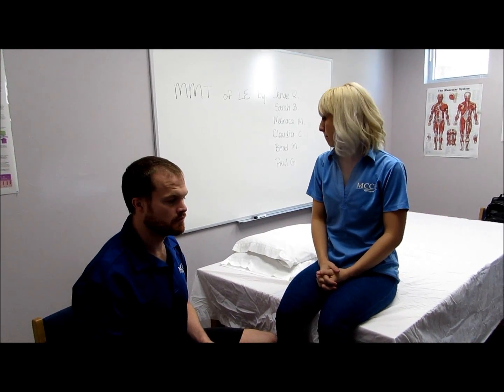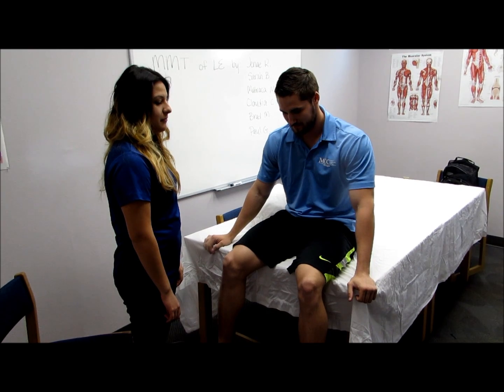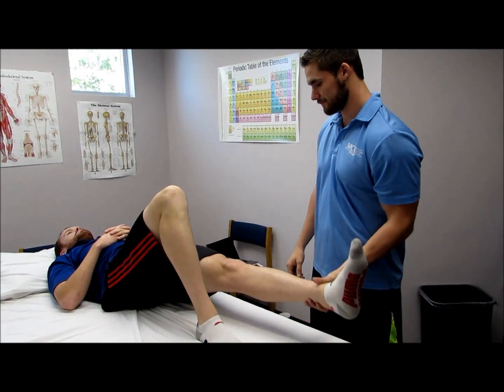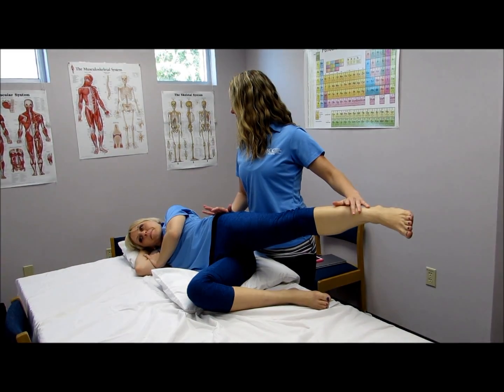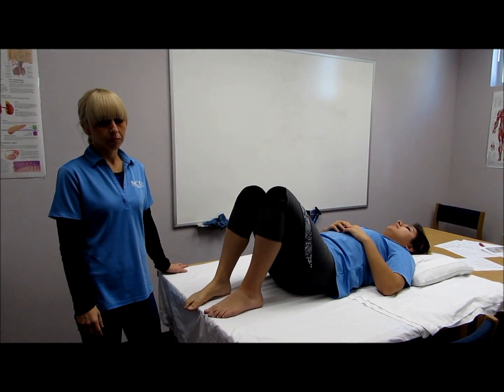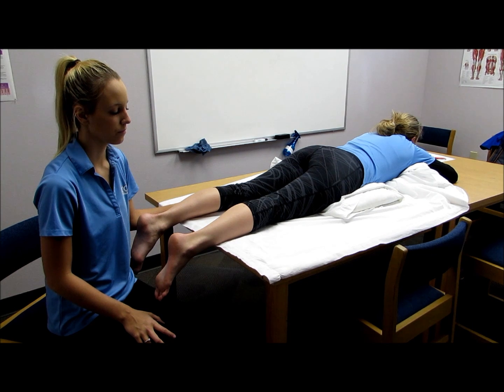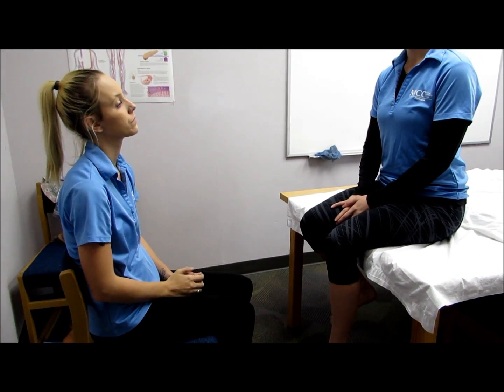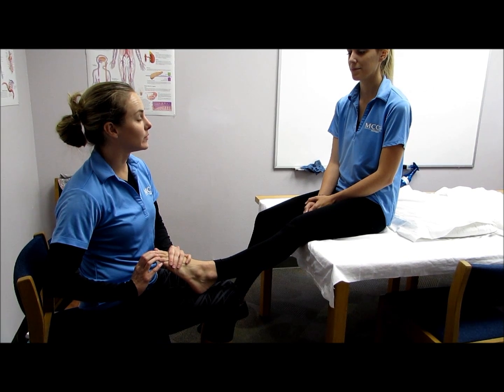Manual Muscle Testing of the Lower Extremities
For Kinesiology - PTA 103

Done by:
Matraca McCord
Paul Gregory
Jenae Rangel
Brad McCraw
Claudia Carvajal
Sarah Barbaria